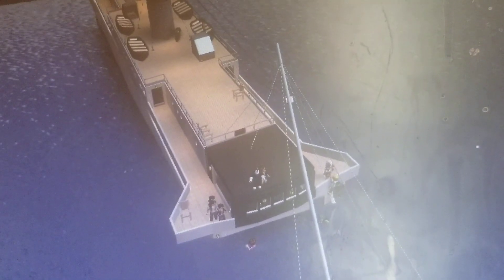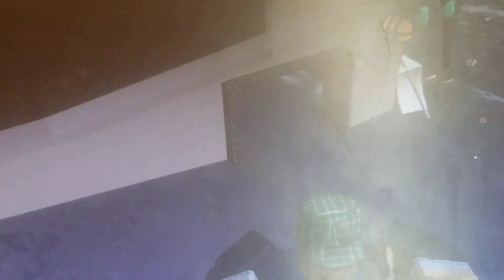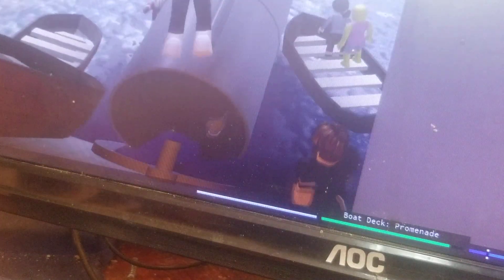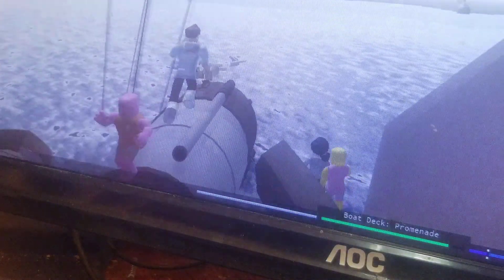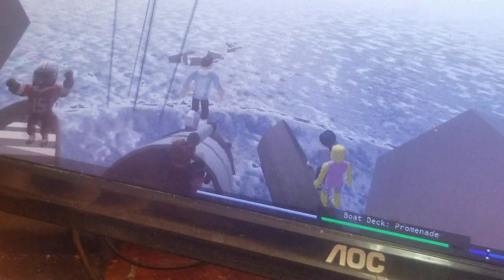g r a y r o c k